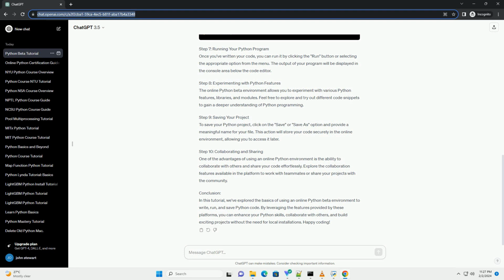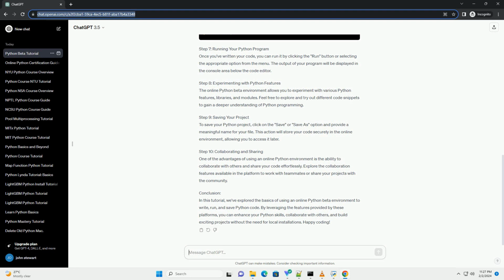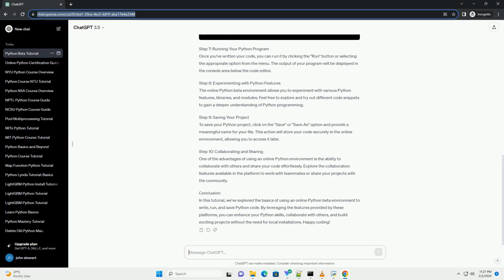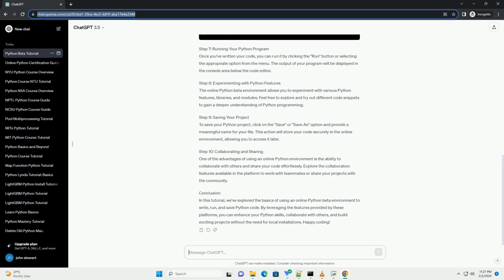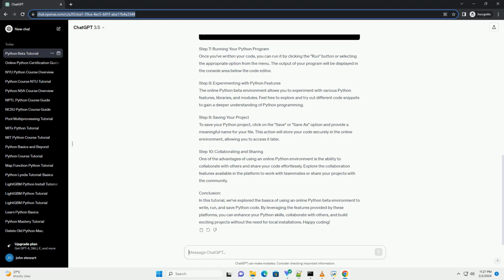online python beta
title: getting started with online python beta: a comprehensive tutorial
introduction:
in recent years, the popularity of python has surged, making it one of the most sought-after programming languages. with its clean syntax, extensive libraries, and versatility, python is used in a variety of domains, including web development, data science, machine learning, and automation.
online python environments have emerged as convenient platforms for learning, experimenting, and collaborating on python projects without the need for local installations. in this tutorial, we'll explore an online python beta environment, discussing its features and providing code examples to help you get started.
getting started with online python beta:
step 1: accessing the online python beta environment
to begin, navigate to the online python beta website (url) using your preferred web browser.
step 2: creating a new account (if necessary)
if you haven't already created an account, you may need to sign up by providing a valid email address and creating a password. follow the prompts to complete the registration process.
step 3: logging in
once your account is created, log in using your credentials to access the online python beta environment.
step 4: exploring the interface
upon logging in, you'll be greeted with the online python beta interface. take a moment to familiarize yourself with the layout, which typically consists of the code editor, console, file explorer, and various options for managing your projects.
step 5: creating a new python script
to create a new python script, click on the "new file" or "new python file" option, depending on the interface design. this action will open a new tab or window where you can start coding.
step 6: writing your first python program
in the code editor, you can begin writing python code. let's start with a simple "hello, world!" program:
step 7: running your python program
once you've written your code, you can run it by clicking the "run" button  ...

python beta
python beta distribution fit
python beta symbol
python betamax
python beta distribution

Related videos on our channel:
python beta
python beta symbol
python betamax
python beta distribution
python beta cdf
python beta version
python beta regression
python beta function
python beta calculation
python online course
python online
python online course free
python online code editor
python online console
python online tutorial
python online ide
python online compiler